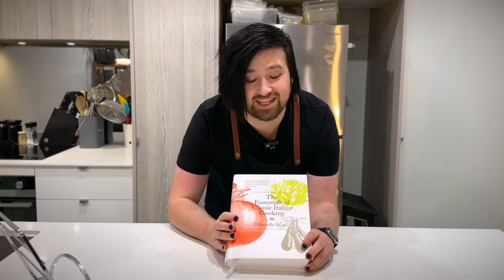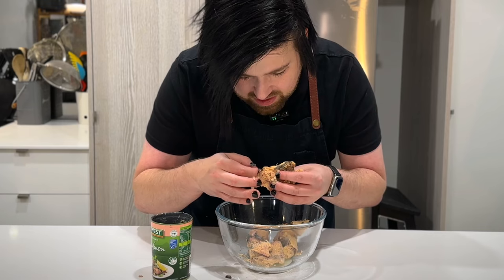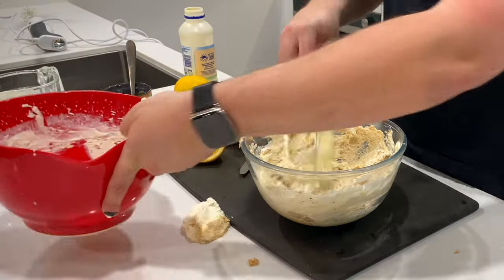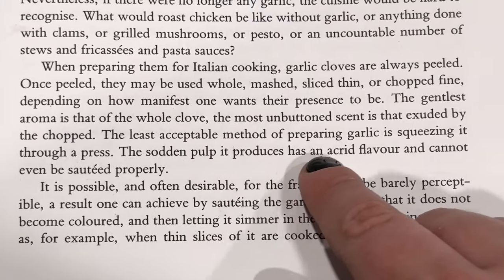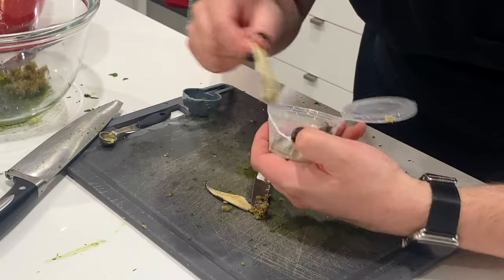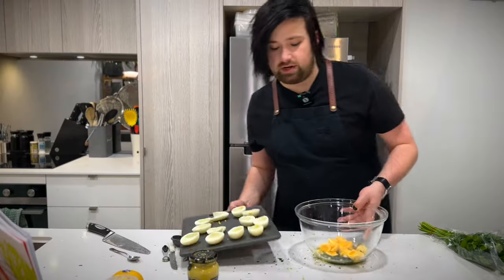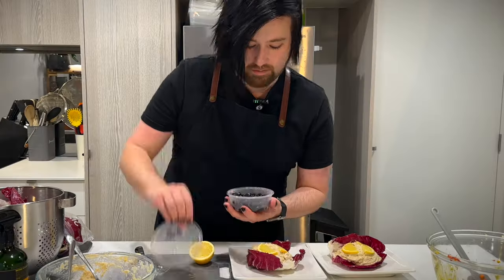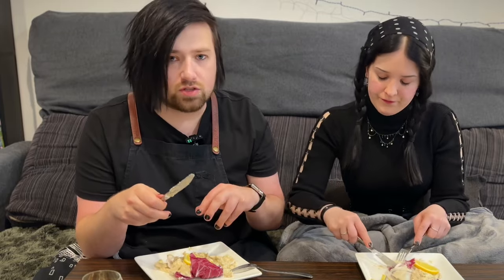Marcella's 70s appetisers. Can canned salmon be elevated?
Many of Marcella's recipes from The Essentials of Classic Italian Cooking are timeless. But not these two! This episode I attempt to make 2 quite dated 70s entrees (USA: appetisers) to see if they have a place on the table today! Also... the idea of salmon in foam-form sounded a little terrifying.

0:00 Timeless Recipes?
0:31 Prepping Salmon Foam
2:45 Eggs w/ Green Sauce
6:54 Plating up Salmon Foam
7:41 Time to Taste

Clips from "Monty Python's The Meaning of Life" Celandine Films.